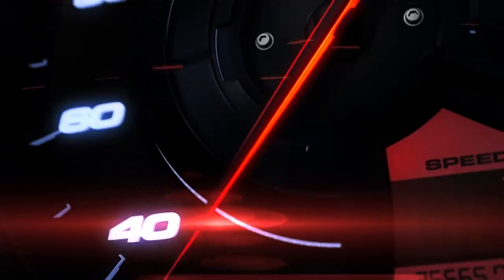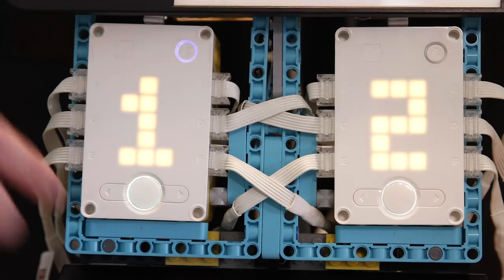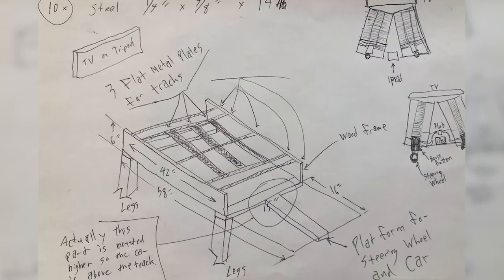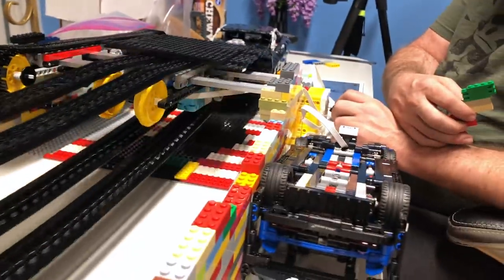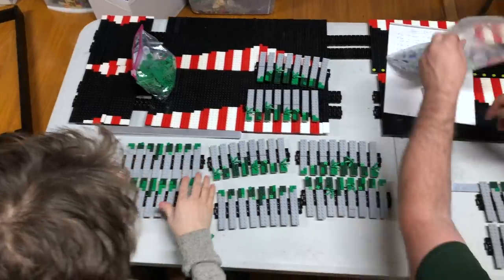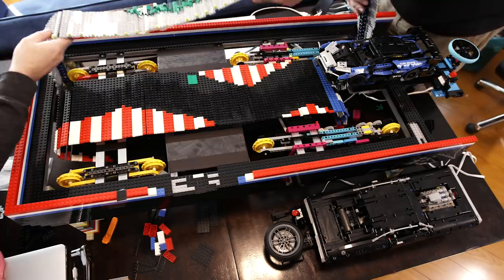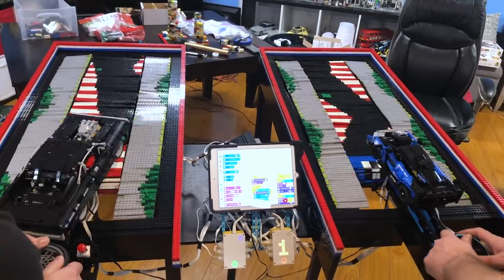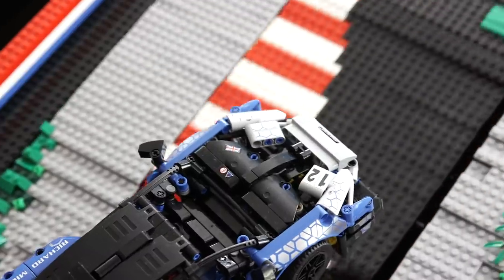The Ultimate LEGO Technic Arcade Game!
The team at Digital Wizards combined their passions for video games, race cars and building with LEGO Technic to re-invent the classic arcade game.